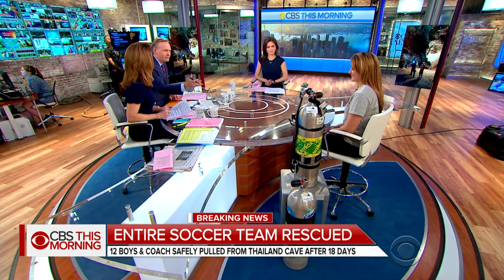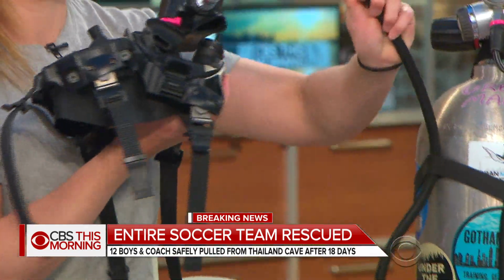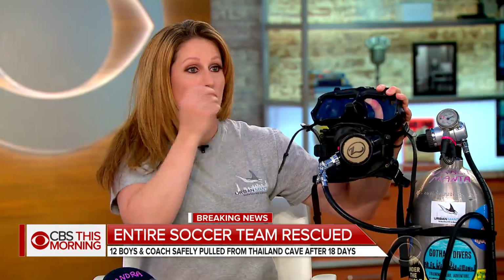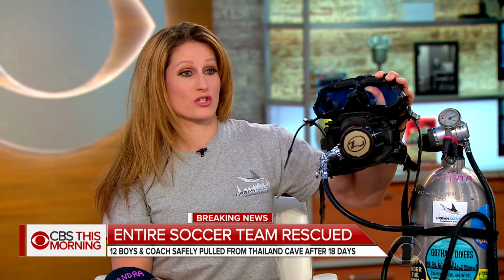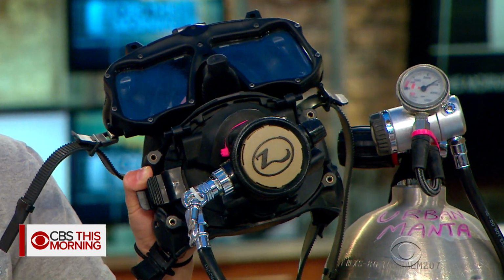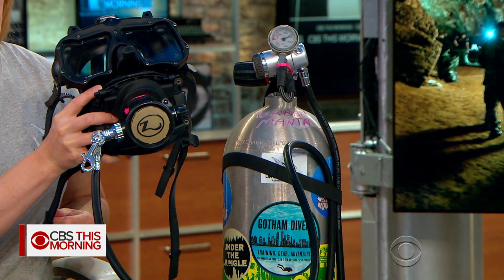Cave diving expert on the risks Thai boys faced during rescue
Sandra Clopp is a diving instructor with nearly 20 years of experience. She has cave dived all around the world including Mexico and the Philippines. Clopp joins "CBS This Morning" to show some of the diving equipment rescuers used to save the soccer team and coach who were trapped in a Thailand cave for more than two weeks and discuss the psychological stress of the underwater rescue for inexperienced divers like them.

Watch the latest installment of "Note to Self," only on "CBS This Morning,"

Delivered by Norah O’Donnell and Gayle King, "CBS This Morning" offers a thoughtful, substantive and insightful source of news and information to a daily audience of 3 million viewers. The Emmy Award-winning broadcast presents a mix of daily news, coverage of developing stories of national and global significance, and interviews with leading figures in politics, business and entertainment. Check local listings for "CBS This Morning" broadcast times.